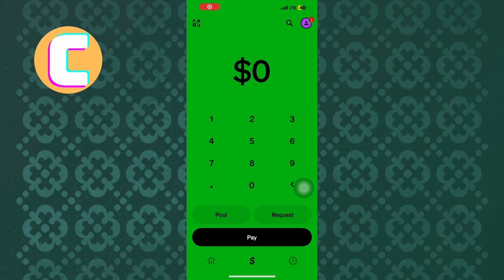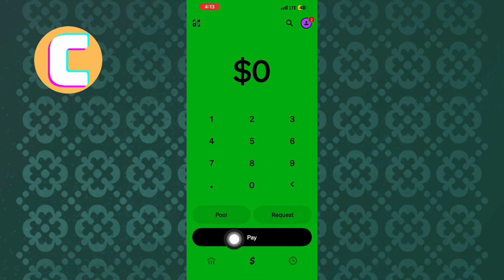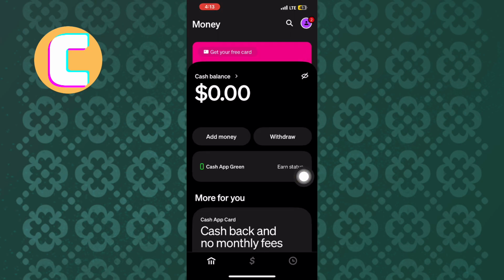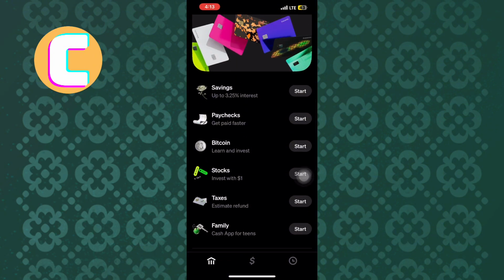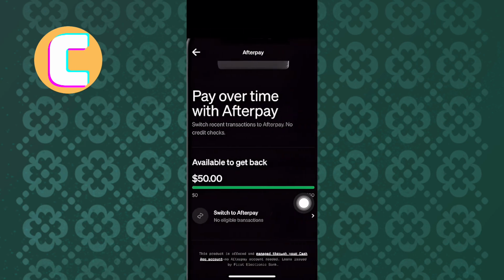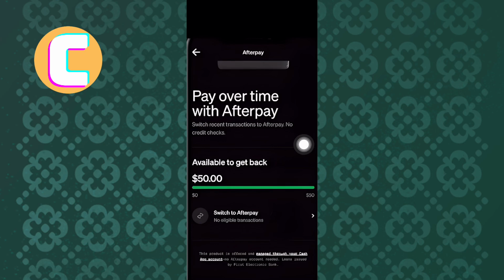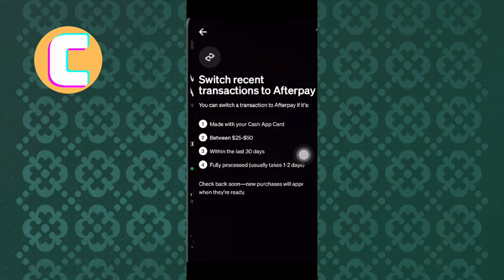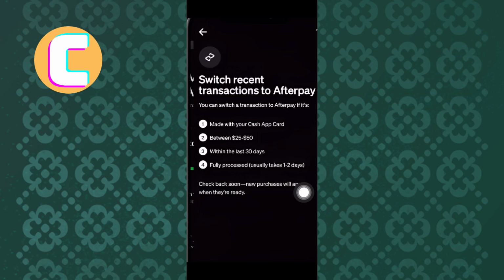How To Use AfterPay On Cash App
Watch this video to learn How To Use AfterPay On Cash App